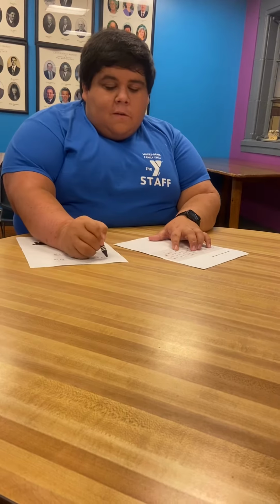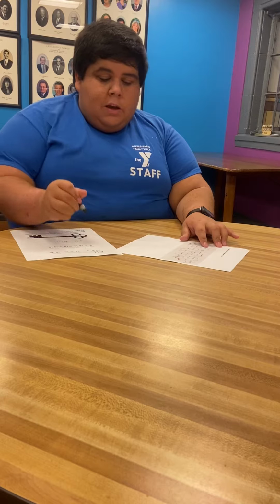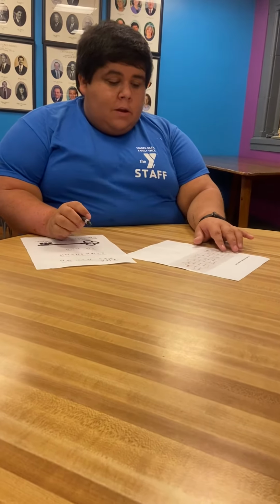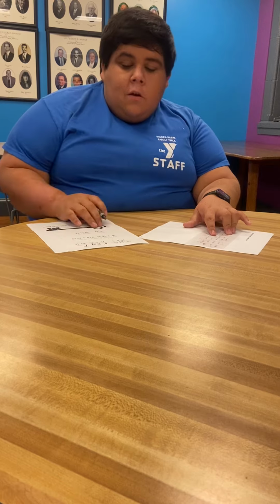Week 3: Spy Training